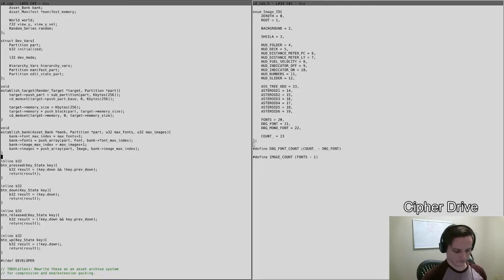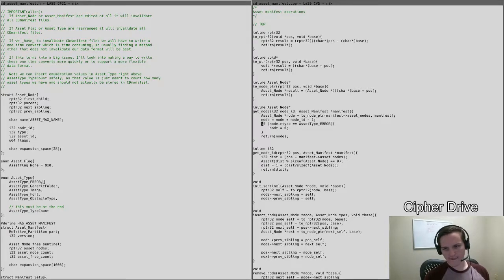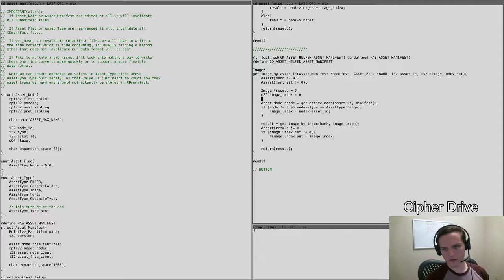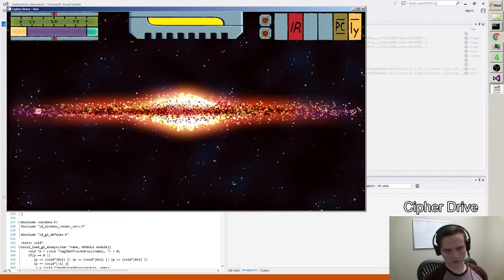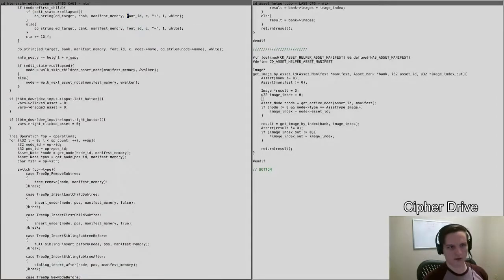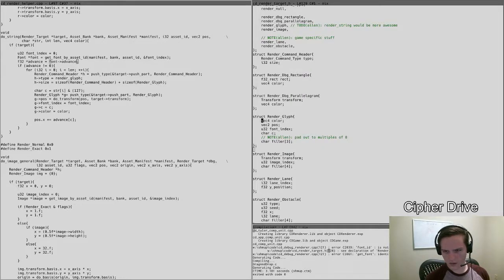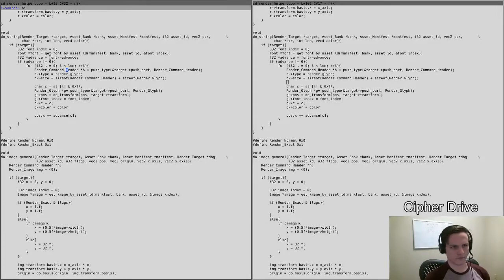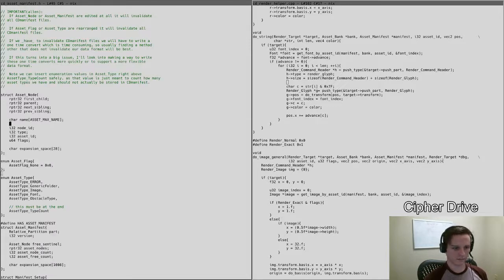Cipher Drive: Testing Error Slots